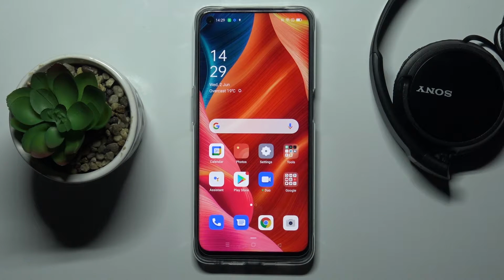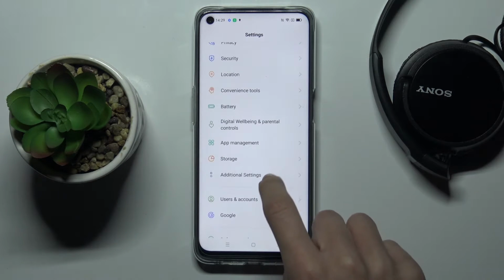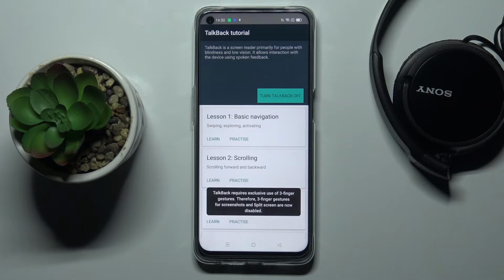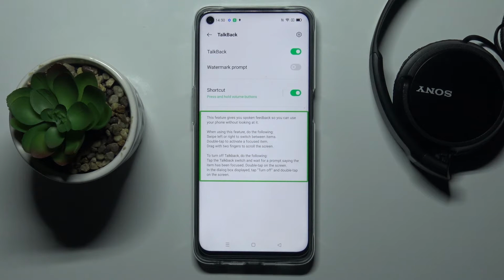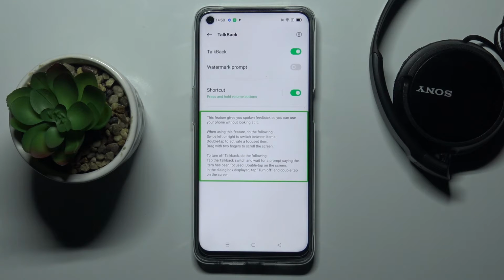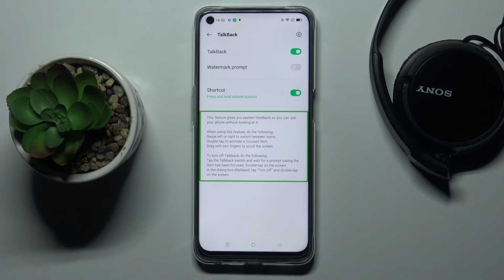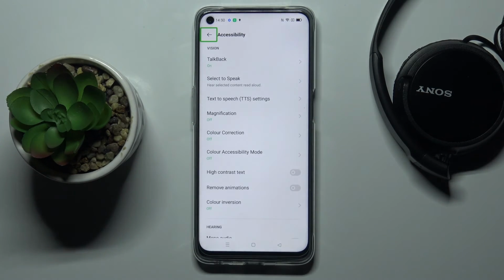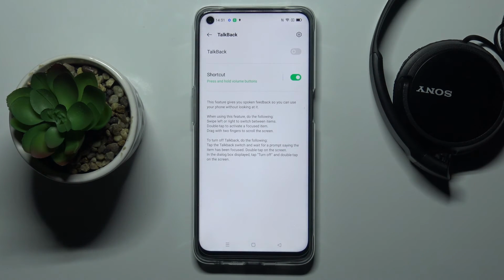How to Enable Talkback in OPPO A74 5G – Screen Reader Mode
Learn more info about OPPO A74 5G:
If you’d like to apply the screen reader to your OPPO A74 5G and you’d like to learn how to use it successfully, then let’s check above video! In this tutorial we’d like to show you how easily you can find proper accessibility settings which will allow you to apply the talkback mode. Thanks to this you’ll hear sound feedback from your device every time you’ll tap on something! So let’s follow all shown steps and successfully use talkback mode.

How to turn on Talkback mode in OPPO A74 5G? How to use Talkback in OPPO A74 5G? How to enable Talkback in OPPO A74 5G? How to exit Talkback in OPPO A74 5G? How to quit Talkback in OPPO A74 5G?